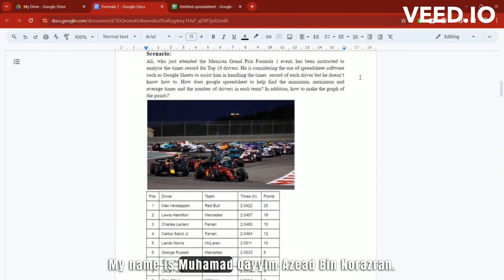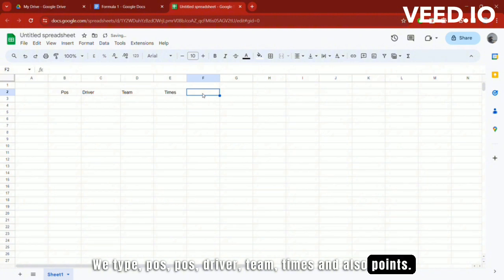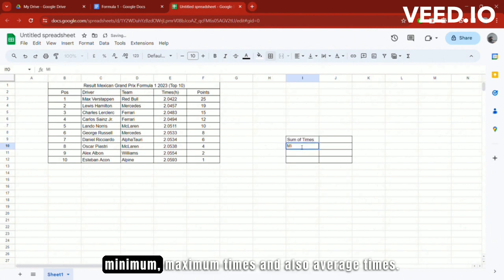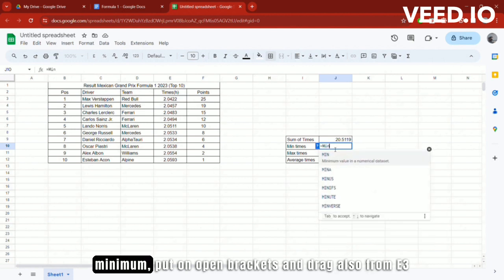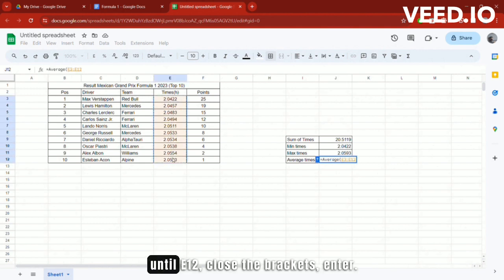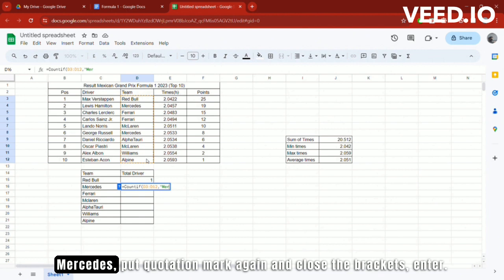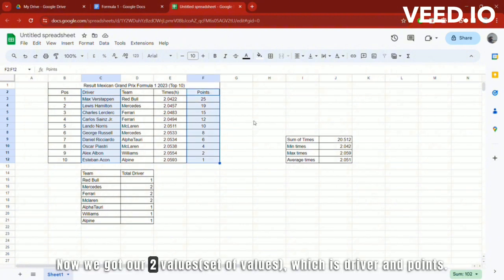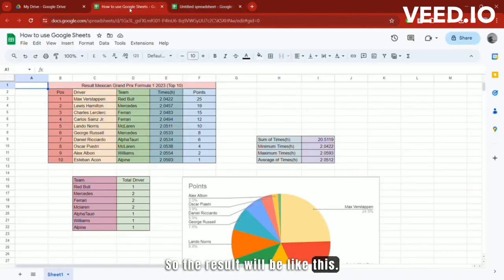How to use Google Spread Sheets( Calculate Sum, Min, Max, Average Value) & Generate Pie Chart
MUHAMAD QAYYIM AZEAD BIN NORAZRAN
PI009E10
FOUNDATION OF COMPUTER SCIENCE 2023
PUSAT ASASI UITM DENGKIL